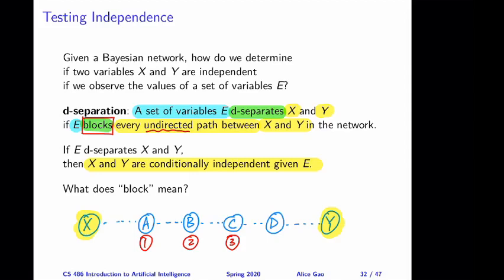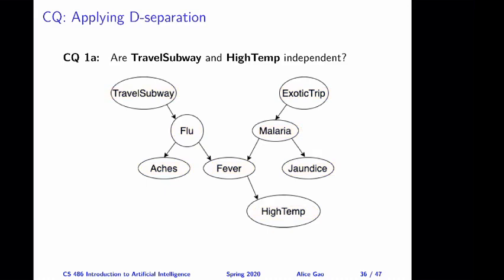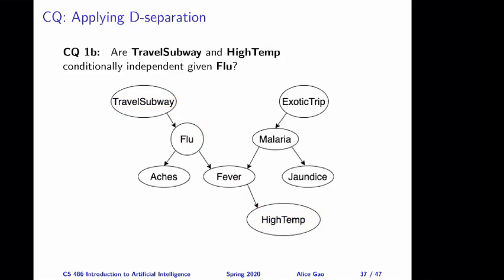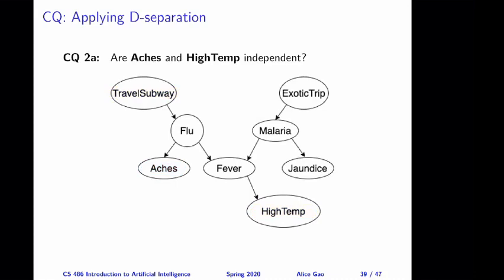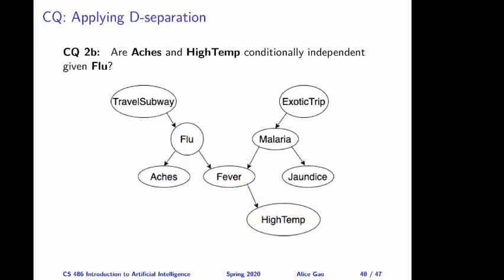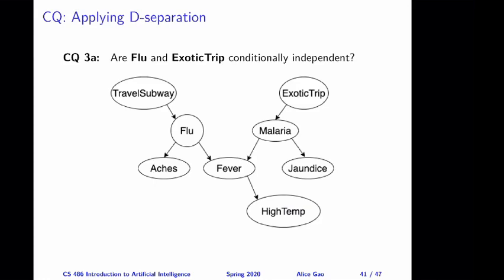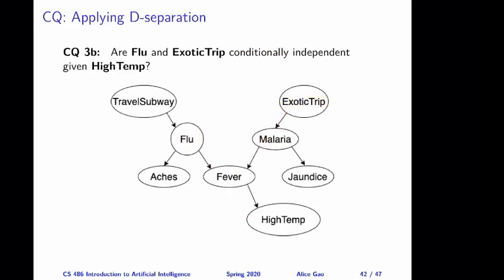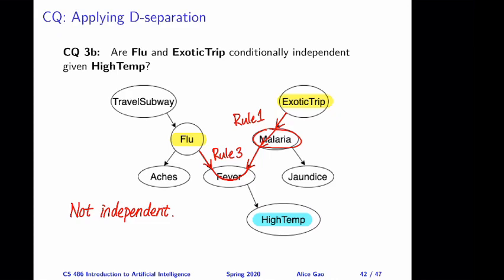L12 Bayes Net: D-Separation Examples